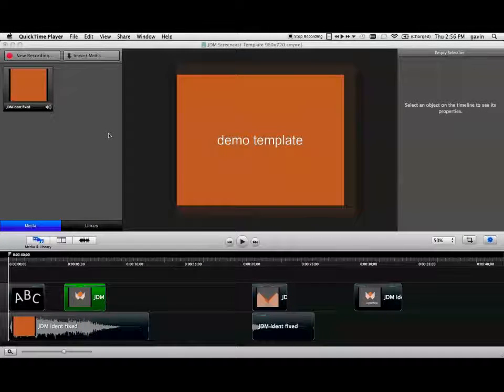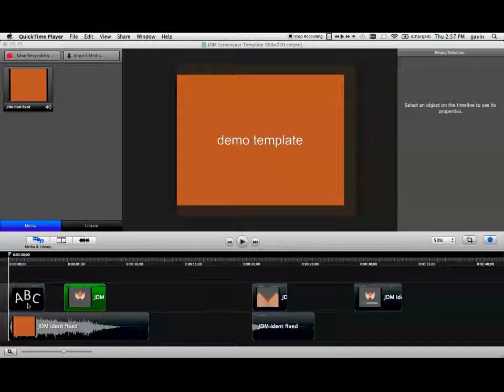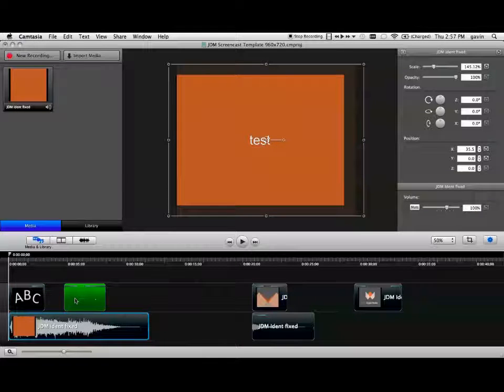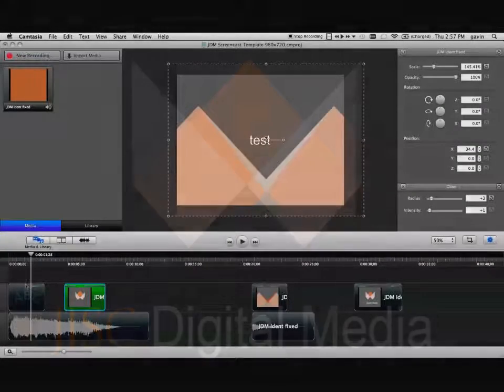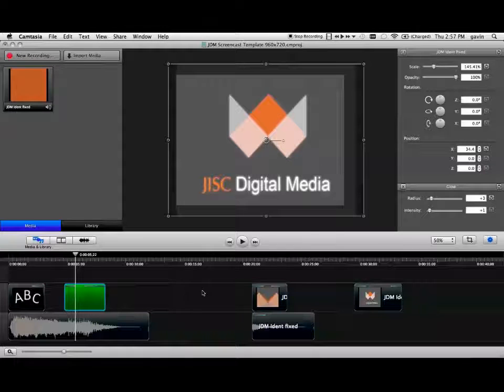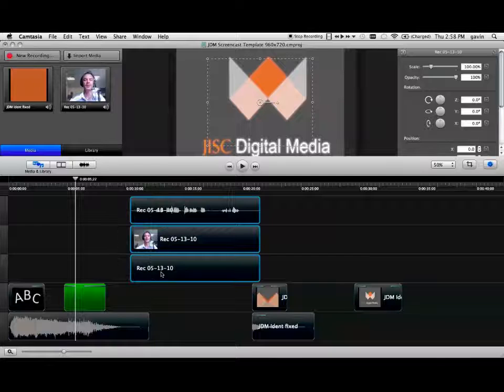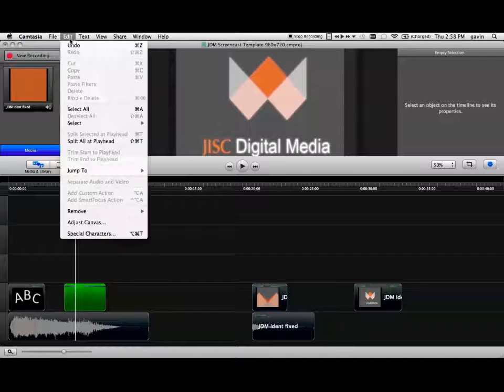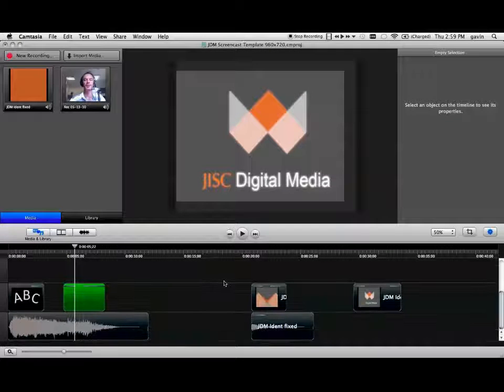Screencasting template demo